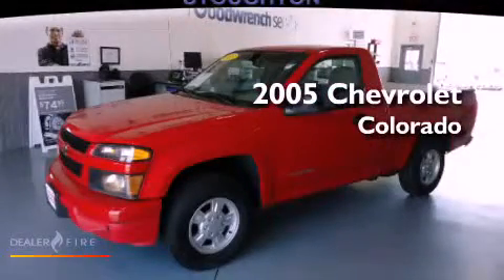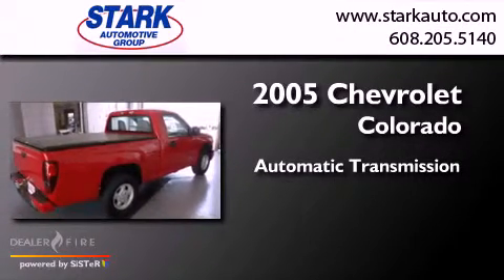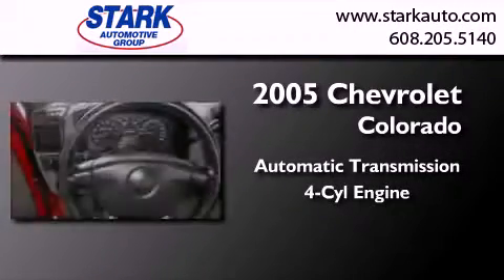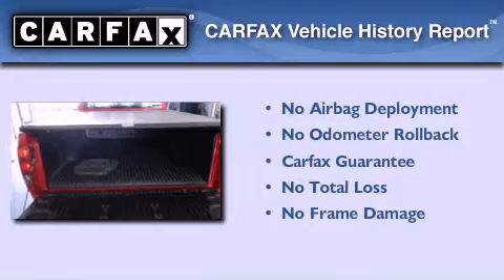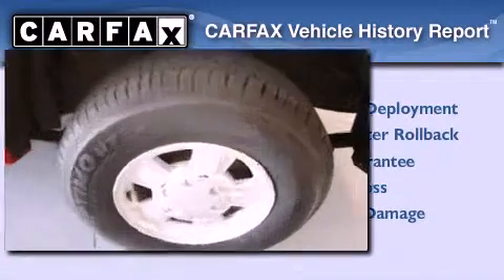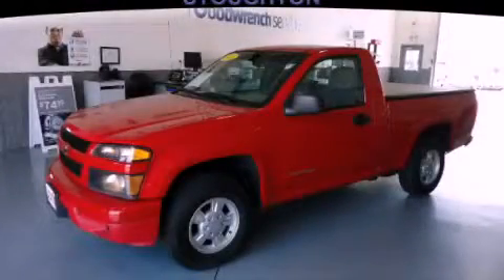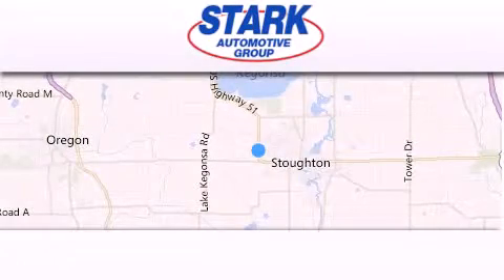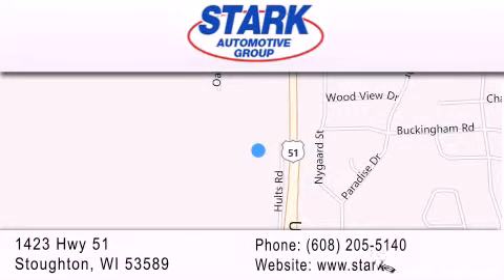Preowned 2005 Chevrolet Colorado Stoughton WI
Year : 2005
 Make : Chevrolet
 Model : Colorado
 Engine : 4 cyl., 2.8, fuel injected
 Trans . : automatic
 Exterior : red
 Miles : 104,945
 Interior : medium dark pewter
 Stock : 312010Q